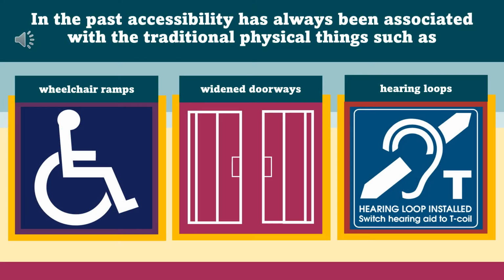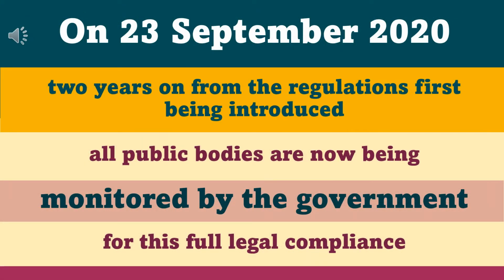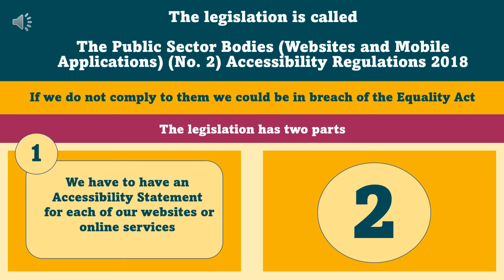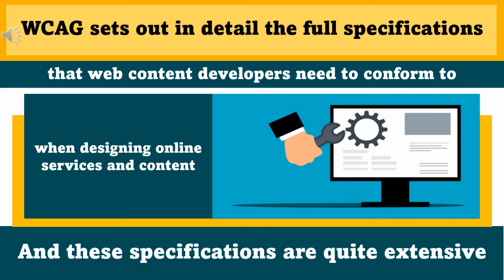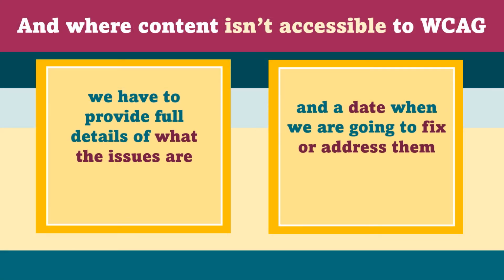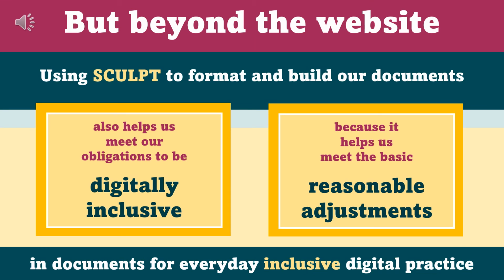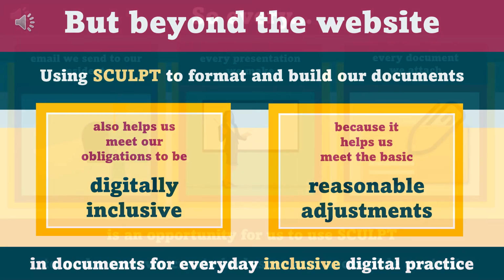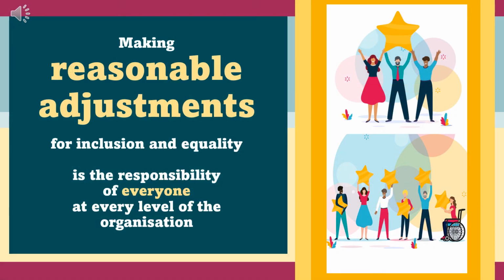Web Accessibility Regulations and SCULPT for Accessibility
This video describes the Web Accessibility Regulations that all public bodies have to adhere to and describes SCULPT for Accessibility for creating documents. Creating documents using SCULPT means you are making 'reasonable adjustments' for digital inclusion.